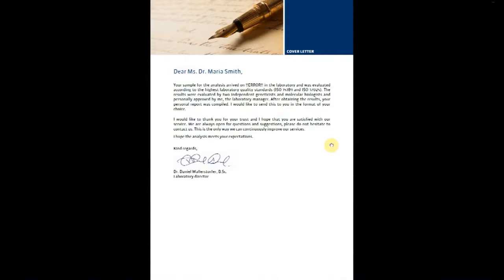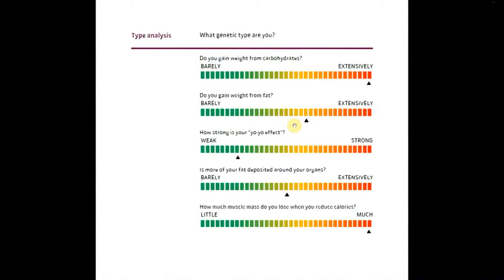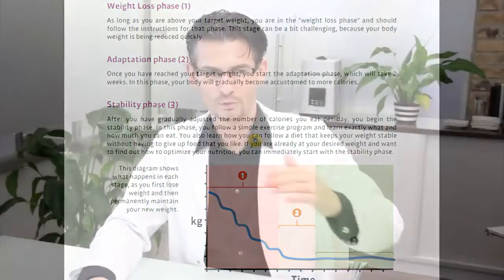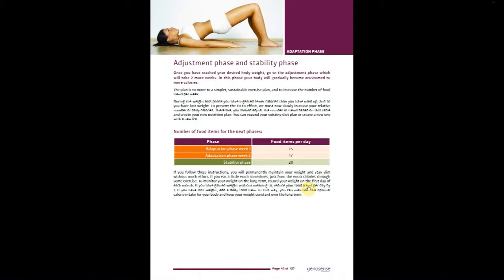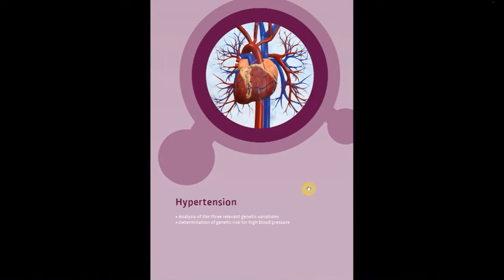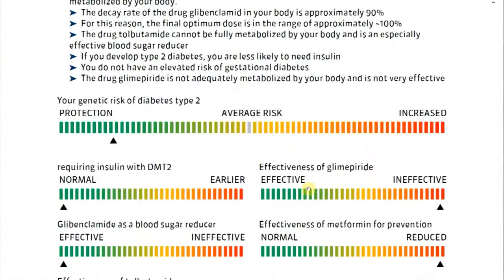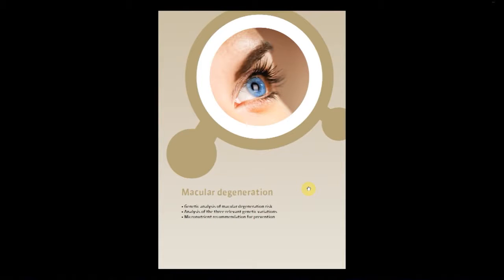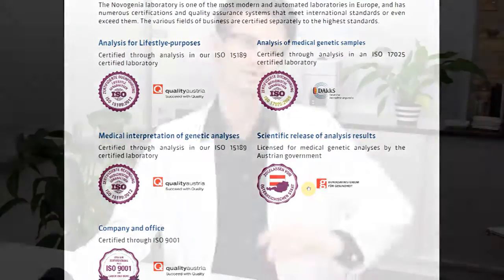A DNAnutriControl lépésről lépésre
Ismerkedjen meg a DNAnutriControl folyamatával...